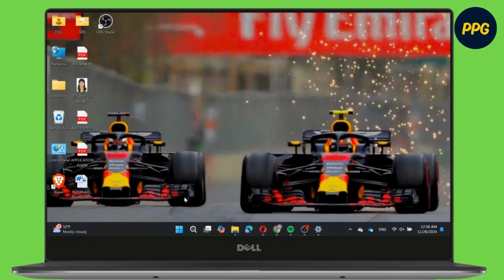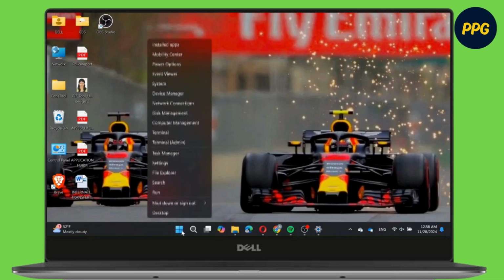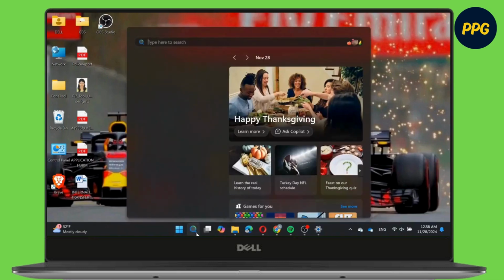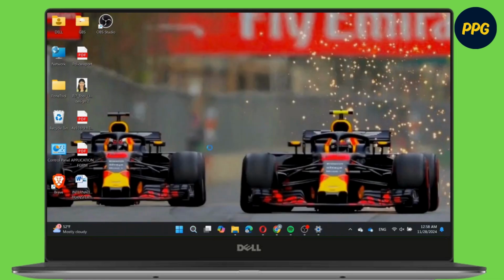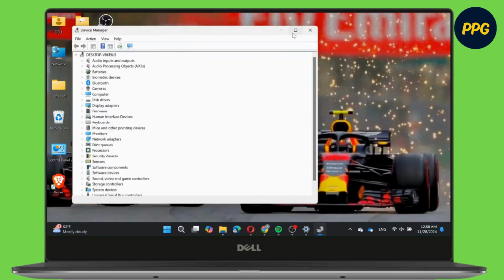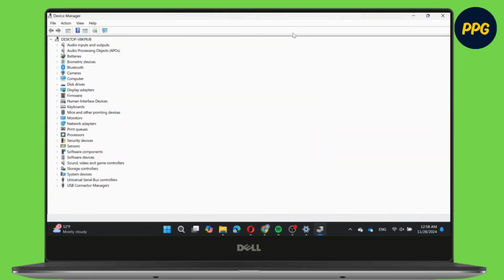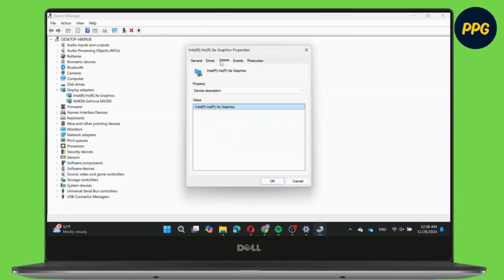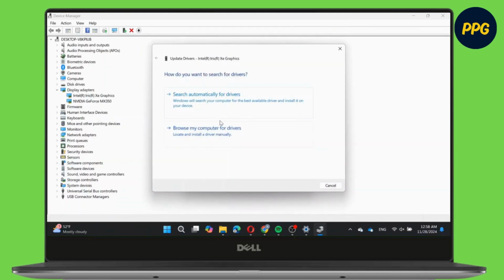How To Update Graphics Driver on Windows 11 ?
Hello Guys,

Welcome to our step-by-step guide on "How To Update Graphics Driver on Windows 11!" If you're looking to improve your PC's performance or resolve issues like screen glitches, crashes, or poor graphics quality, updating your graphics driver is essential. In this video, we will show you how to easily update your graphics driver on Windows 11, whether you're using Intel, NVIDIA, or AMD drivers. These tips will help you get the most out of your graphics card and ensure smooth gaming, video playback, and more.

In this video, we will show:

How to update NVIDIA graphics driver on Windows 11
How to update AMD graphics driver on Windows 11
How to check if your graphics driver is up to date
How to troubleshoot graphics driver issues on Windows 11